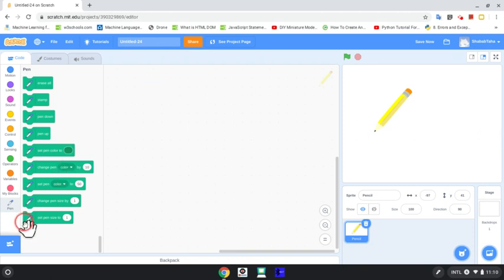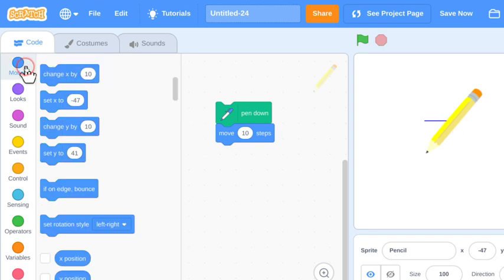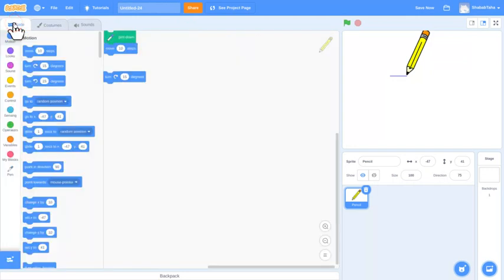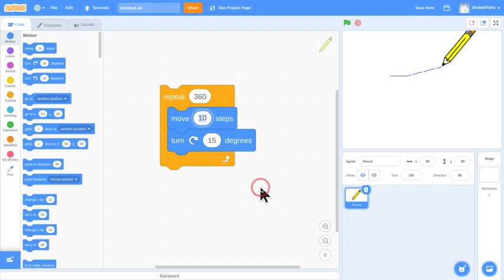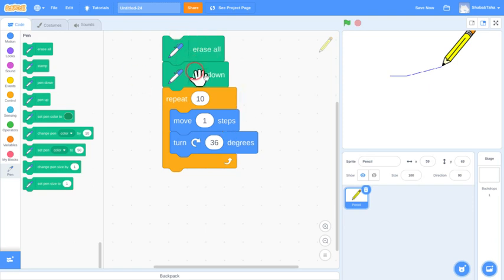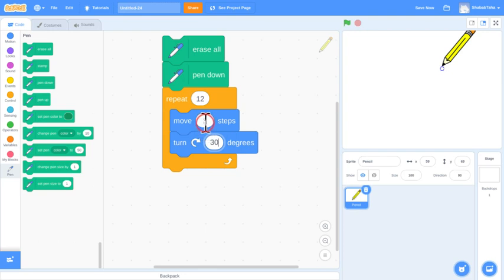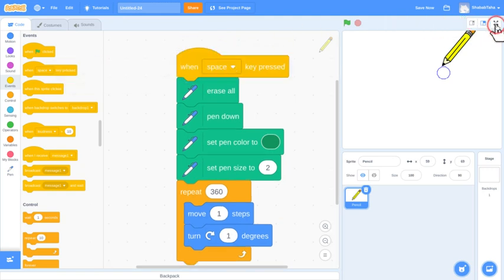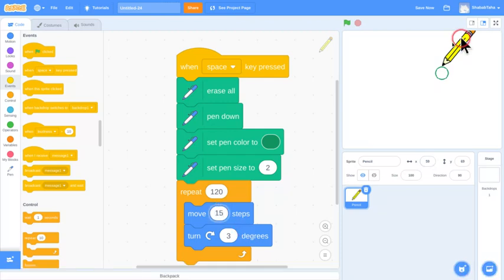Scratch: Drawing a Circle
Focus Skills:
Pen Extension, Changing the centre of rotation of sprite., Number of angles in a circle= 360 degree.